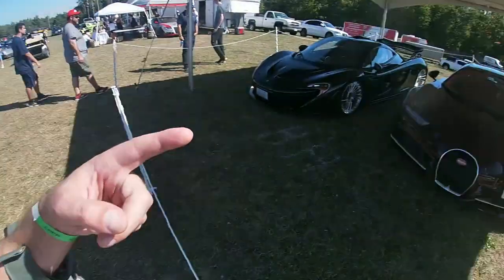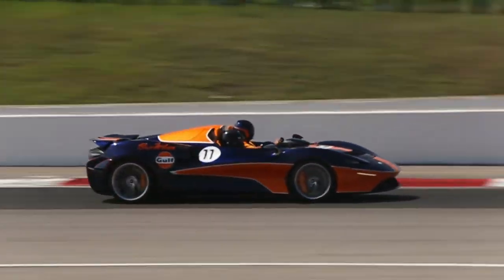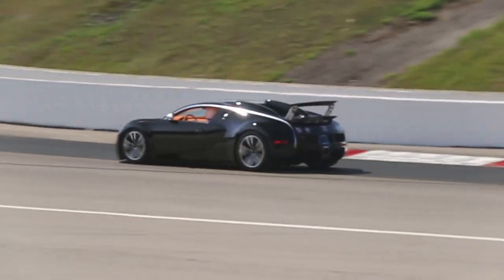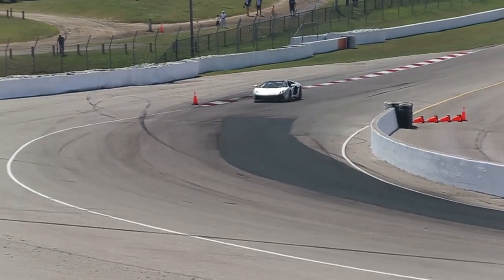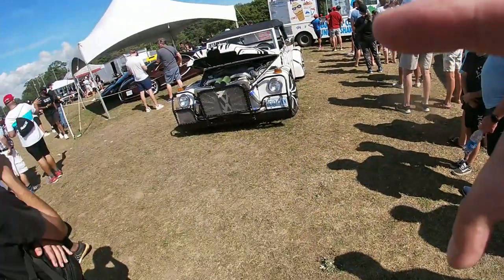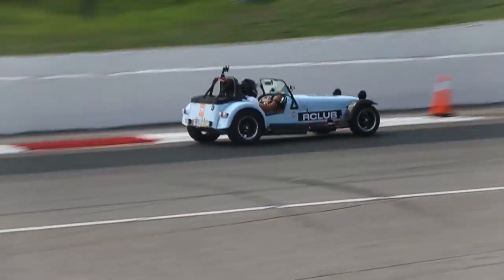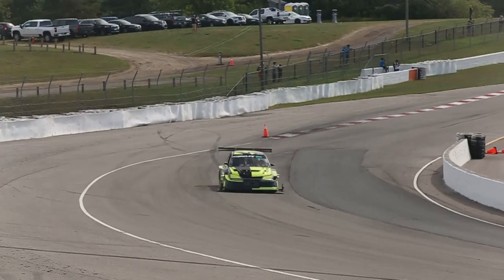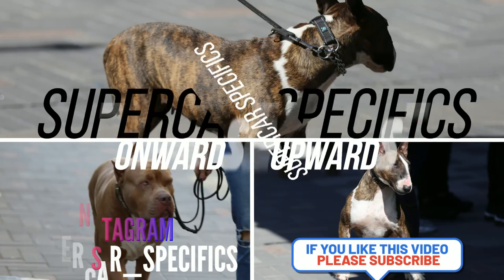MILLION'S + MILLION'S OF $ BUGATTI, McLAREN P1 & Other HYPERCARS On Track Racing "NO F**K'S GIVEN"😝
supercars hypercar bugatti PLEASE, LIKE, SHARE, & SUBSCRIBE For day 2 of Drive festival 2022 with extremely rare hypercars race on track with 2 insanely rare Bugatti's, including the 1 of 12 Veyron Sang Noir, my friends exposed red carbon highest milaged Chiron, then the Guld Livery 800 HP McLaren Elva in the Gulf Livery from factory, the 1 of 45 Ford GT MK2 track only and other insane Supercars . LINKS BELOW TO ALL INSTAGRAMS